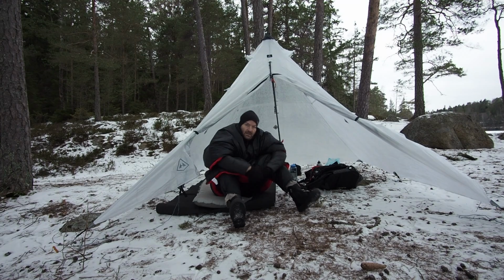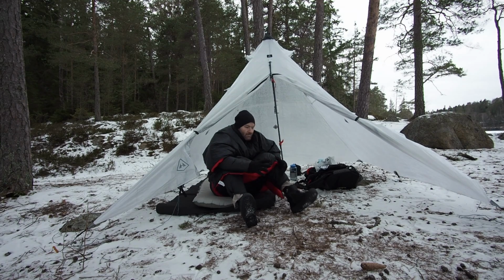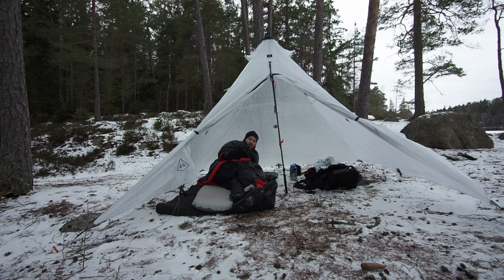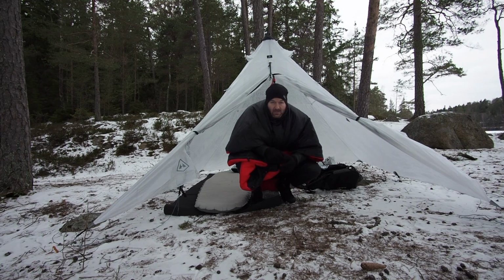Hyperlite mountain gear Ultamid 4 - setup and review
In this video I setup and review the Hyperlite mountain gear Ultamid 4. The Ultamid 4 is a massive four man tent from Hyperlite mountain gear that weighs just 618 grams!